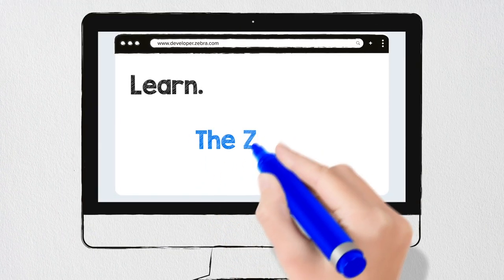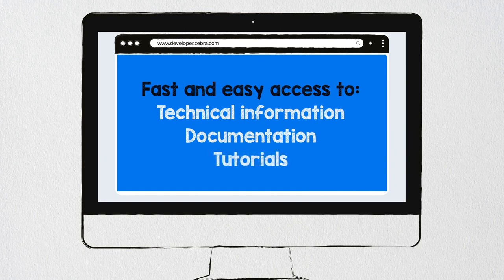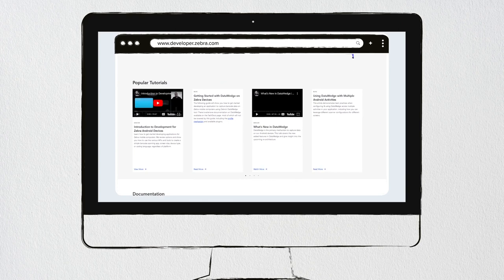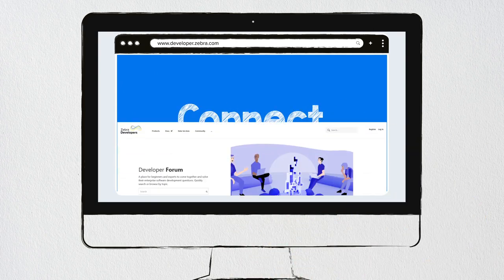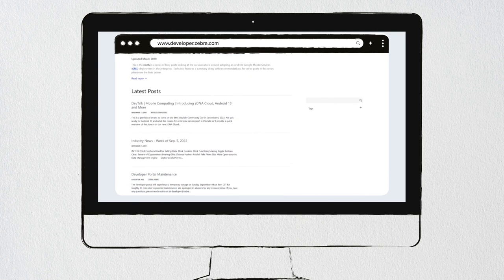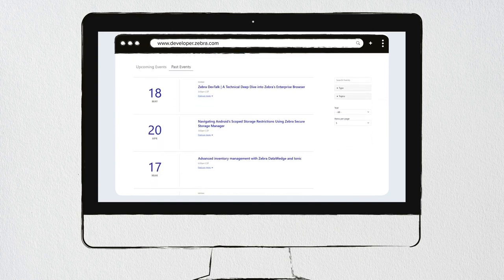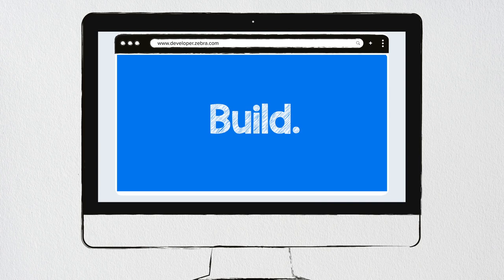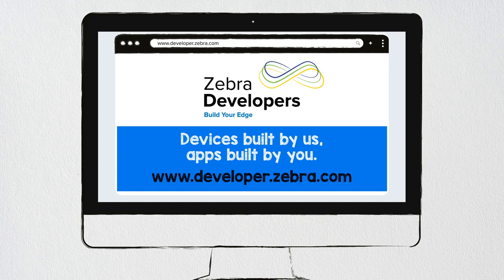Zebra DevTalk | The Redesigned Zebra Developer Portal Quick Tip Video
We’re excited to announce the launch of our redesigned Zebra Developer Portal with a fresh, modern user interface, new detailed pages for all our Developer Tools, and other features which are designed to make the information you need: documentation, get started guides, blogs, discussions, and events, easier to find. In this quick tip video, we will give you a sneak peek at some of the new features and improvements that are coming to the portal.